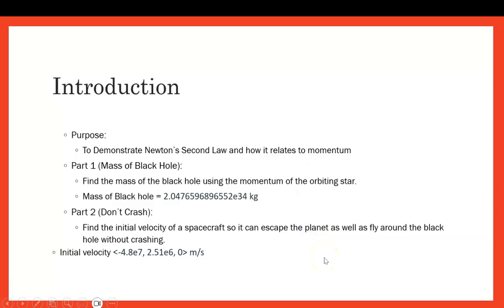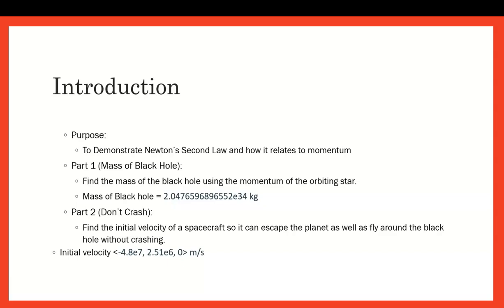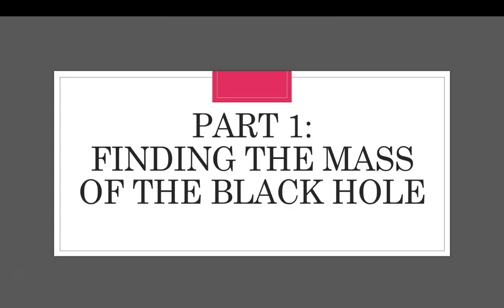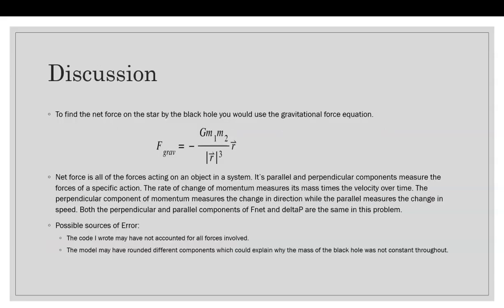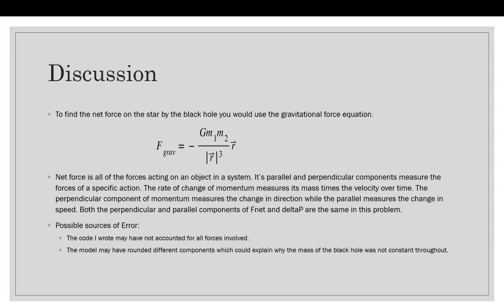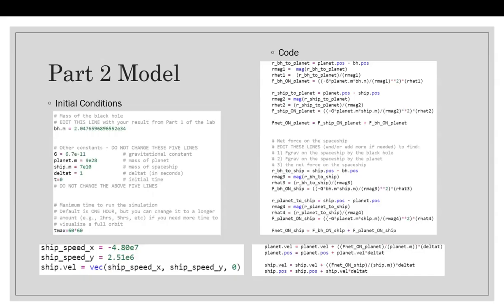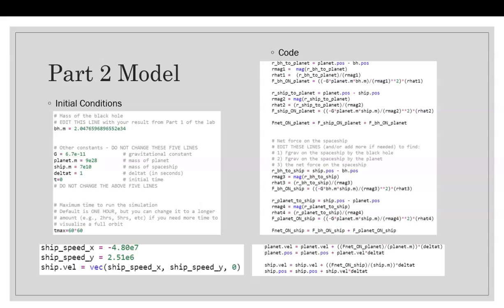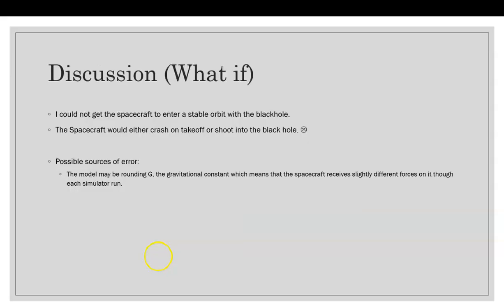Lab 3 (Black Hole) 2211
Lab 3 Georgia Tech 2211